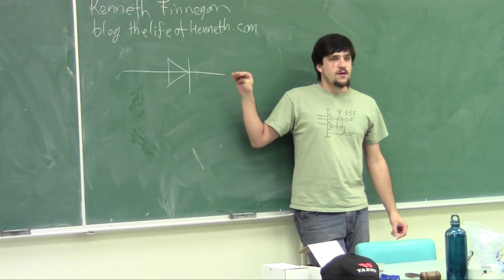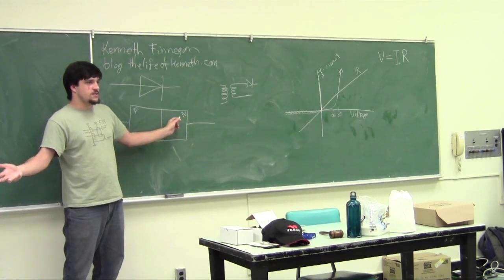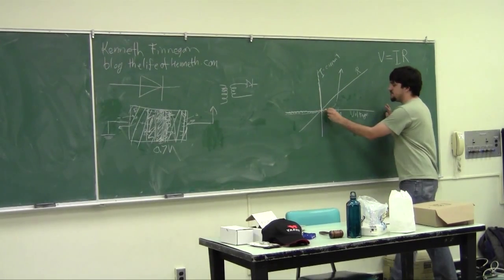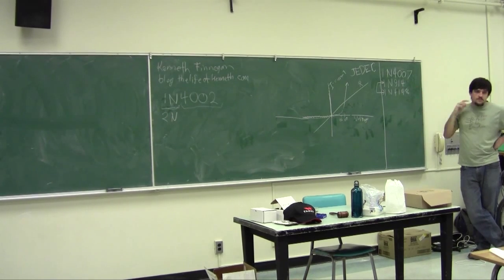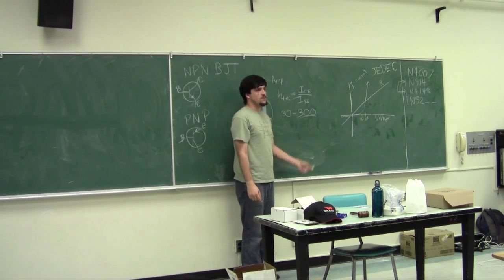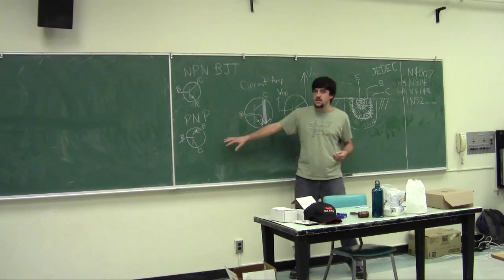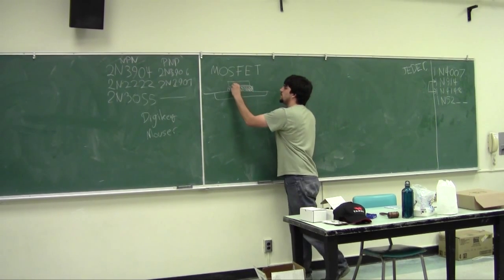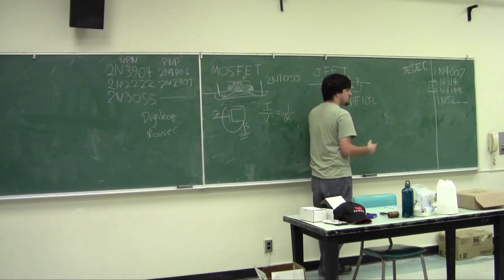How Transistors Work (CPARC Talk part 1/2)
This last quarter, I was invited to speak at the Cal Poly Amateur Radio Club's meeting, where I gave a slightly too long presentation on how semiconductors and vacuum tubes work.  This is the first half of that talk.